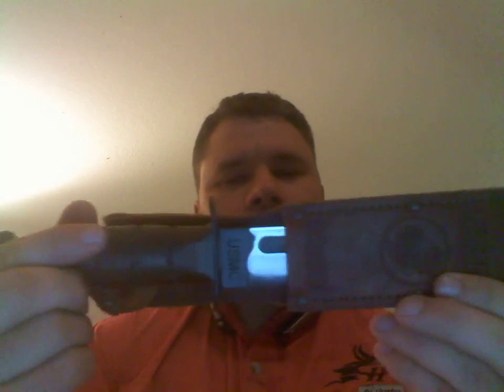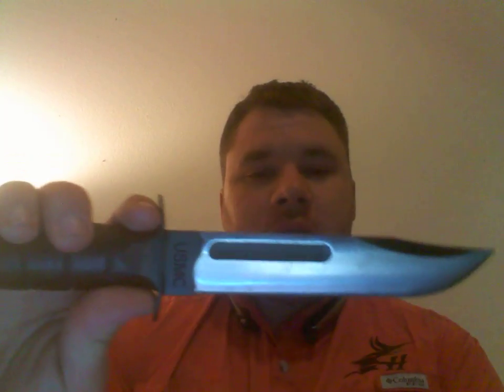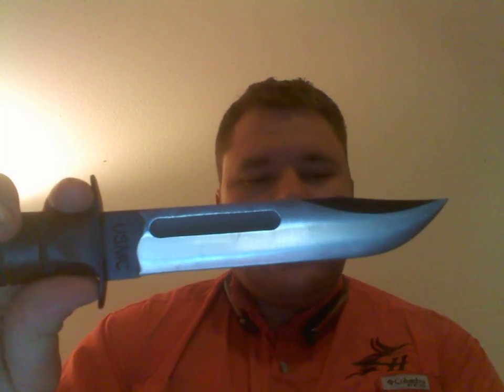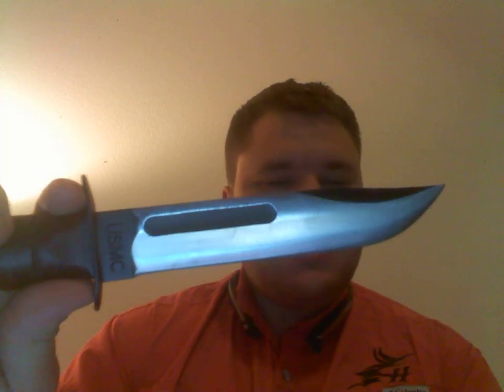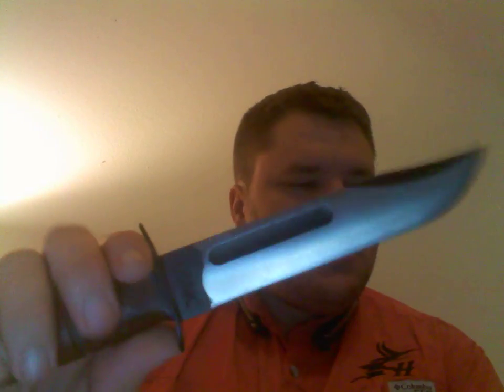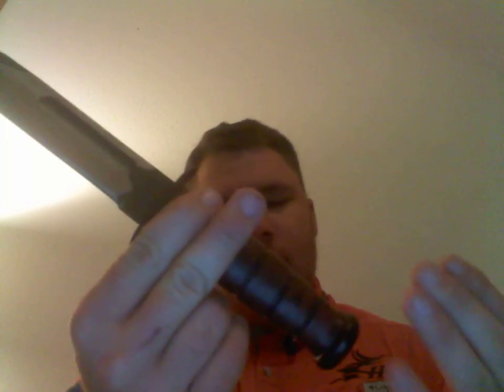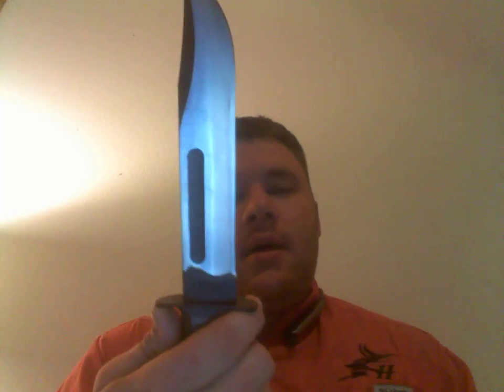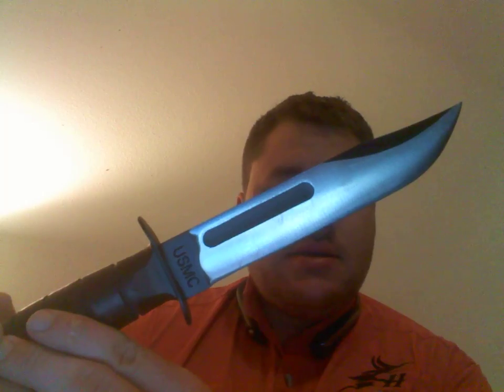kabar 2 min knife review